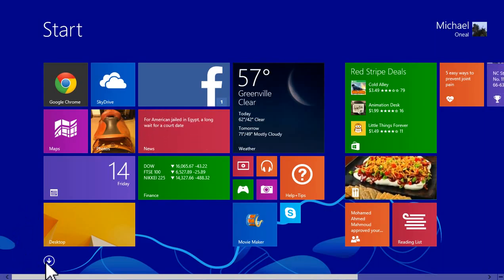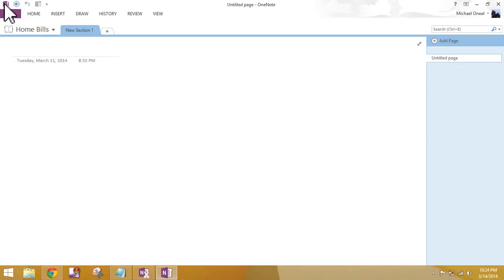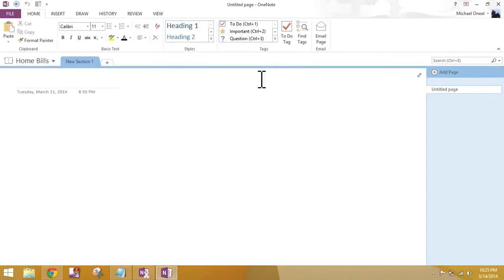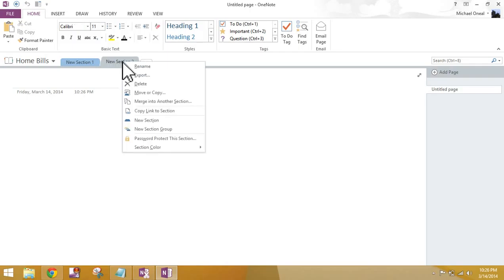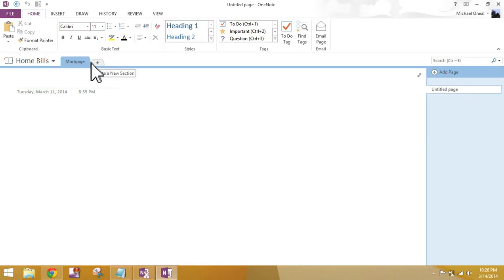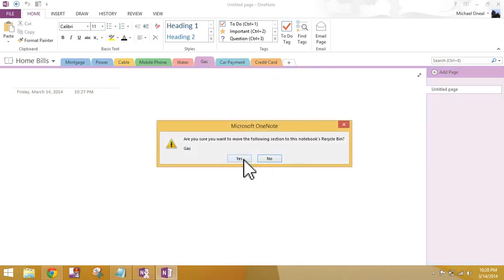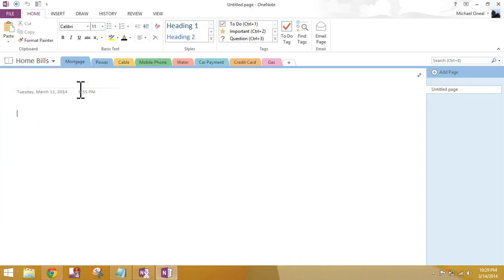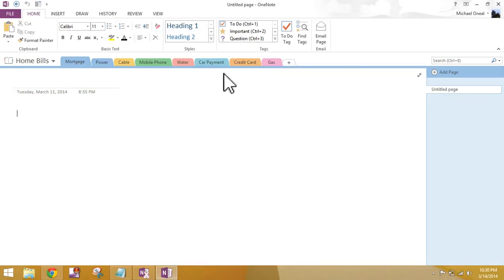Learn Microsoft OneNote 2013 Lesson 2 How to add sections to a notebook